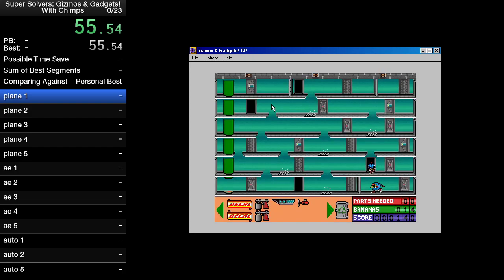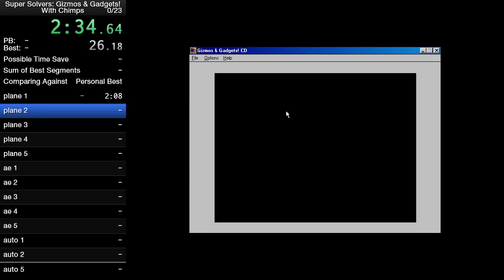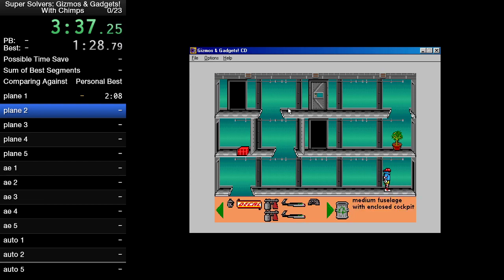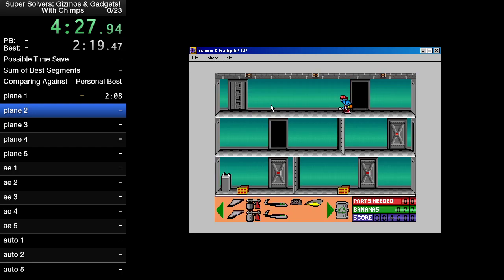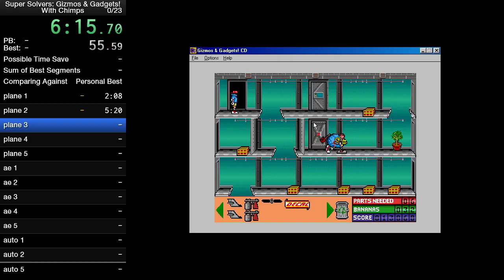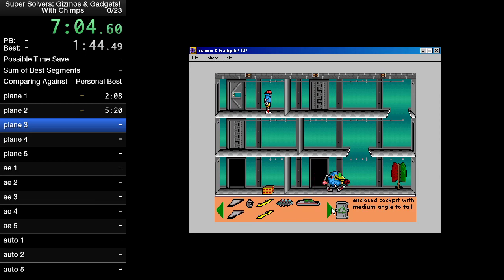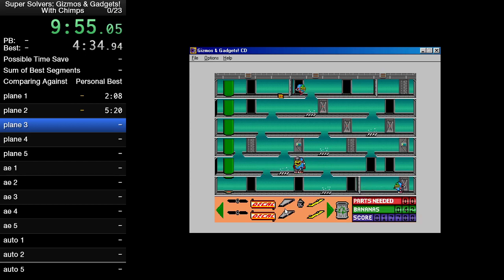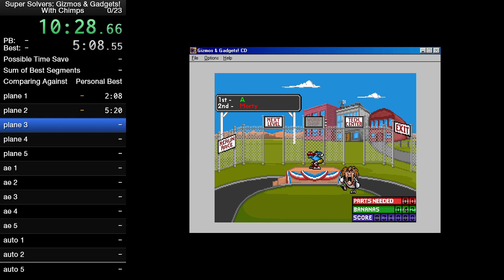SSG 1.12 plane% (with chimps) in 36:17